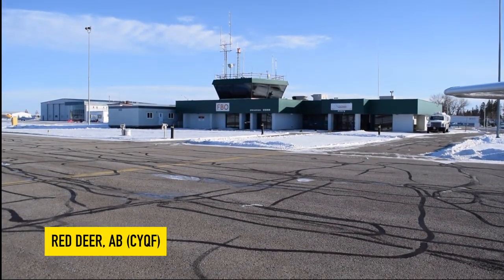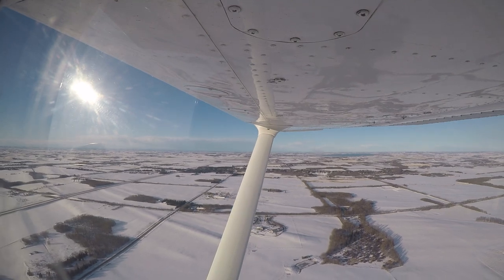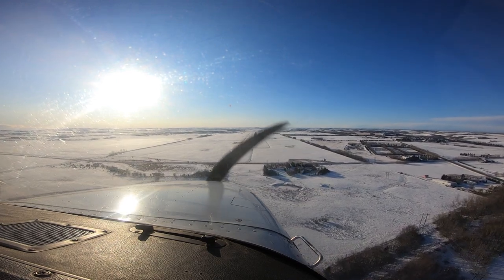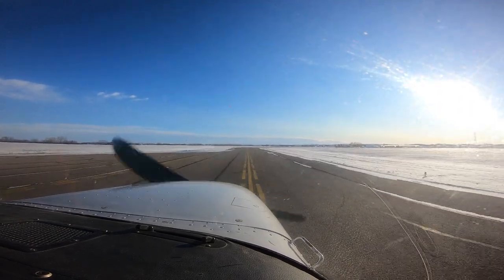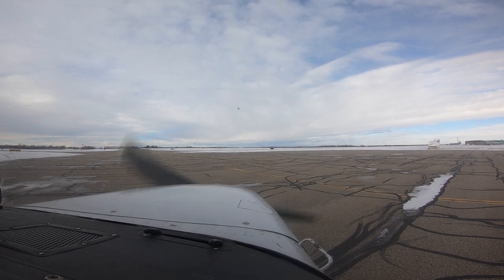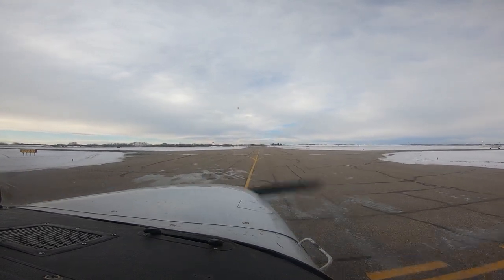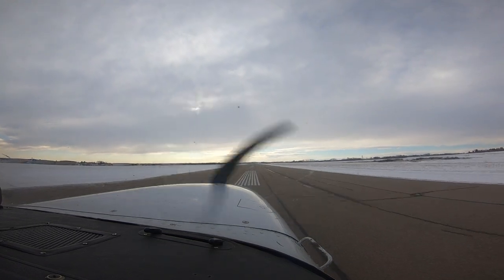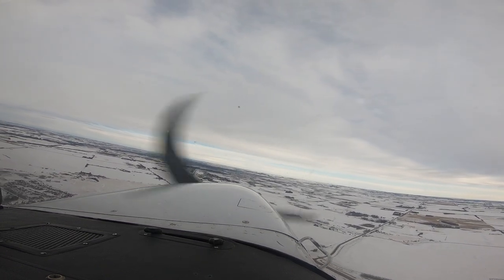Canada's Newest Control Tower | Red Deer X-Country & Aerial Photography with Alex Praglowski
Welcome Aboard! On November 5, 2020, Red Deer Regional Airport became the newest airport in Canada to receive ATC services. I decided to take a short cross country down to check out the new operation and complete an aerial photography shoot.

Please Note: This video is not instructional, and editing removes context. If you are interested in starting flight training please consult your nearest flight instructor or flight school.